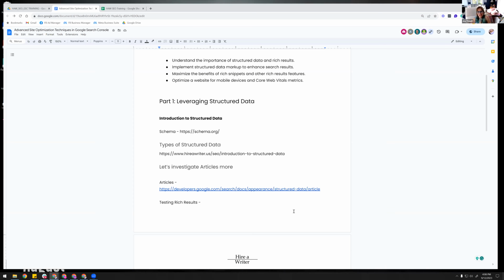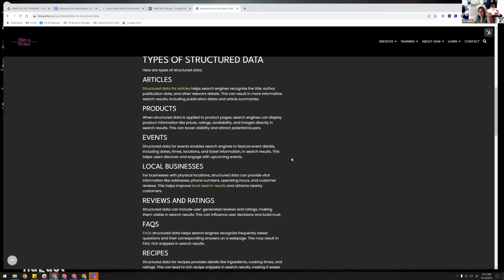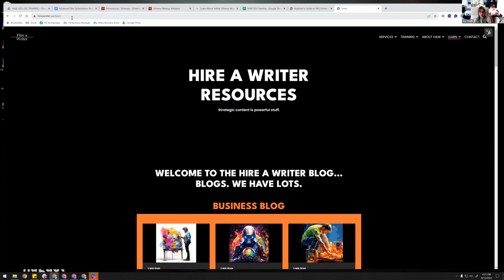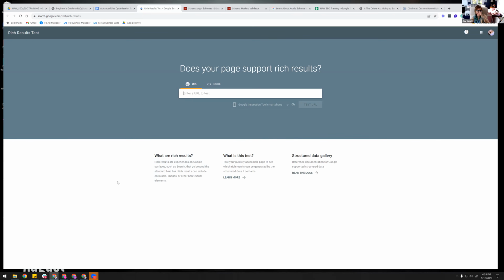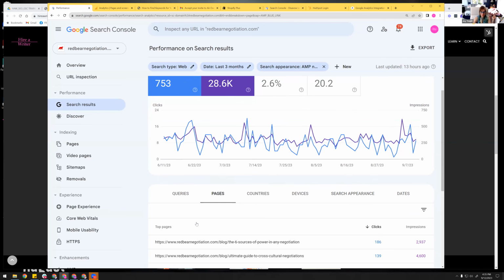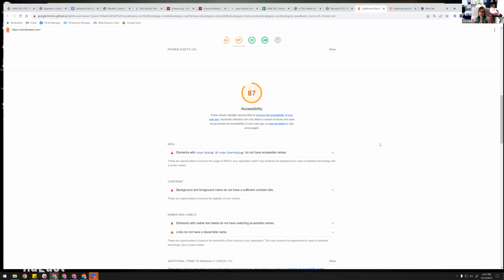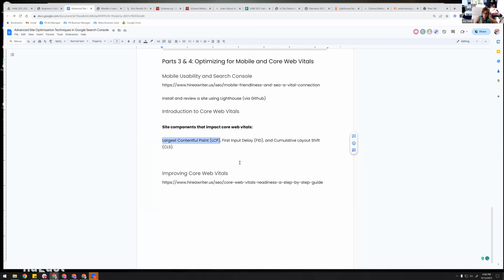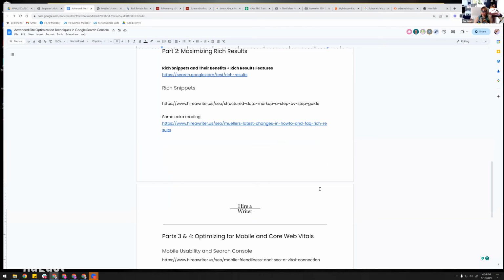GSC Advanced Optimization and Structured Data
Advanced site optimization for SEO -

In this live Hire a Writer training, we cover:

Structured data
Schema.org
And more